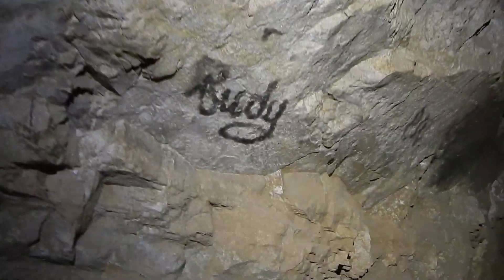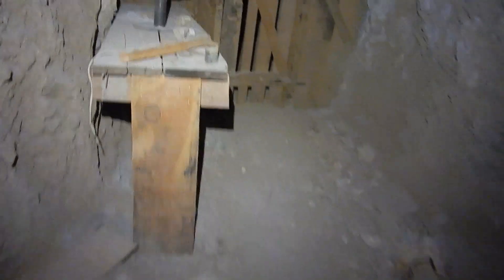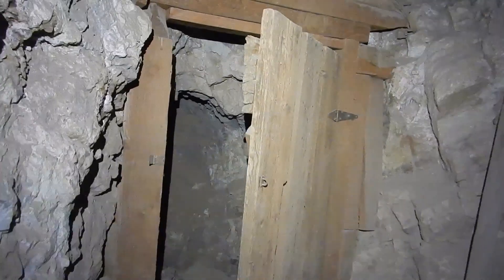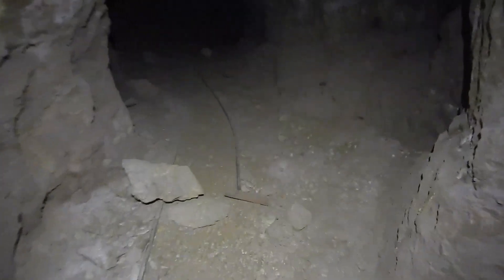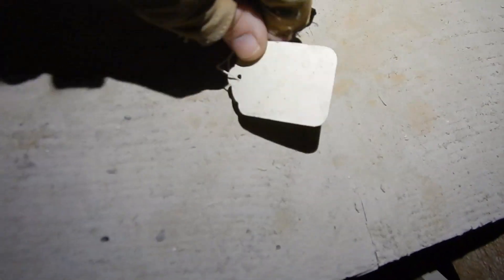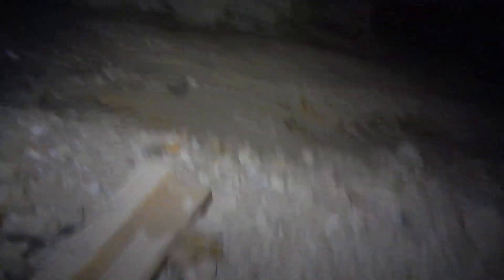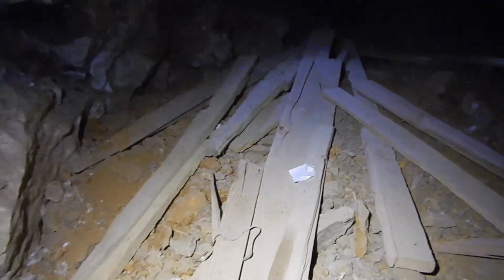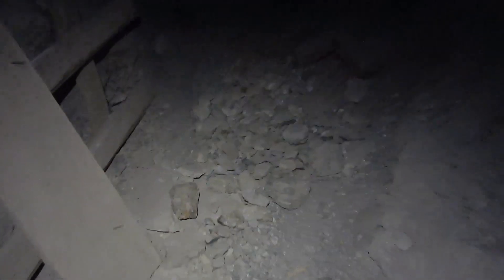Discovering Artifacts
This mine is full of fun.  Please come along as we explore this mine.